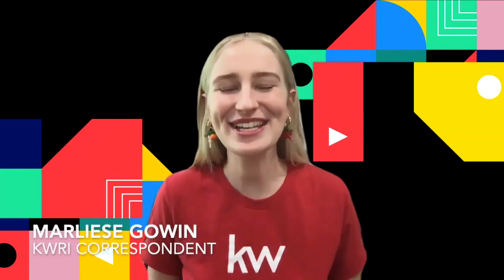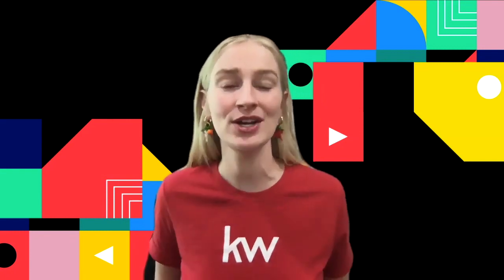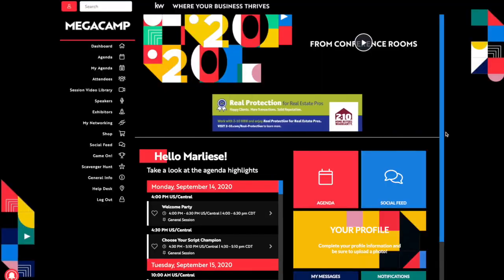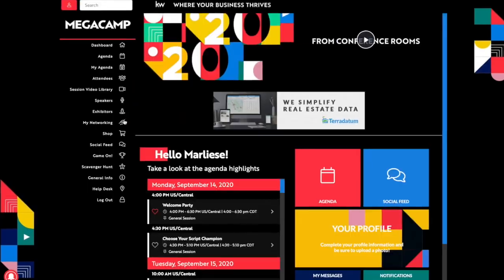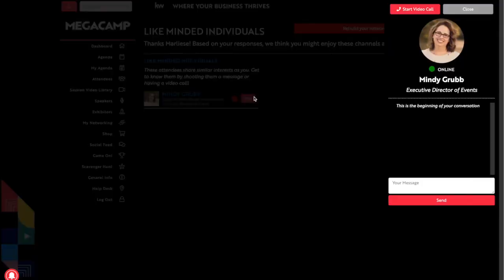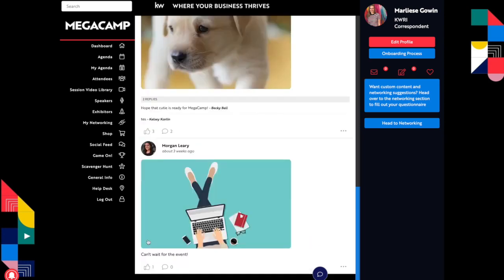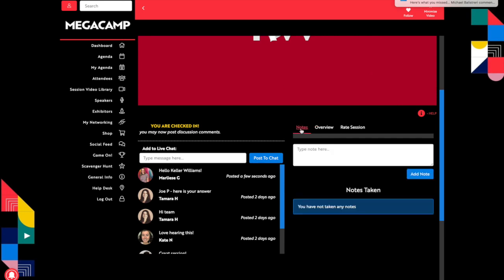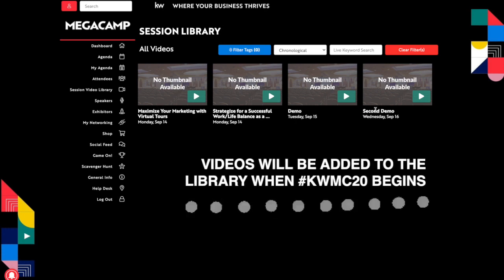Mega Camp 2020 Platform Preview